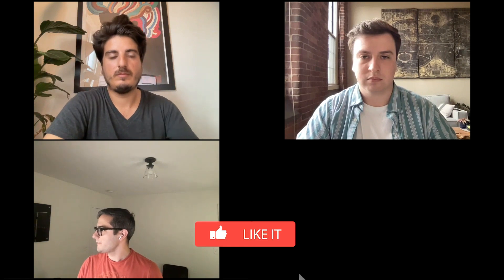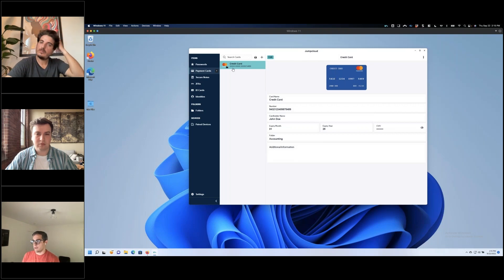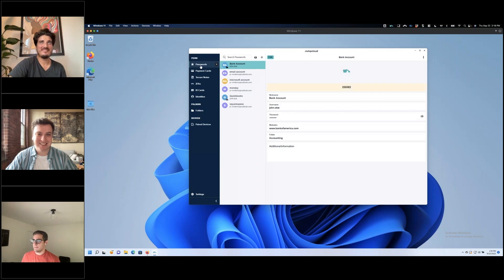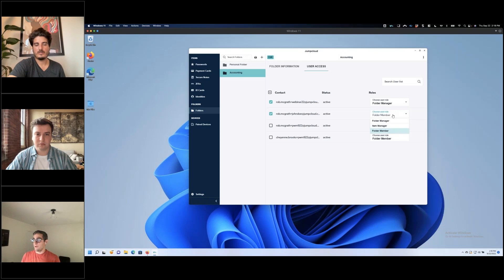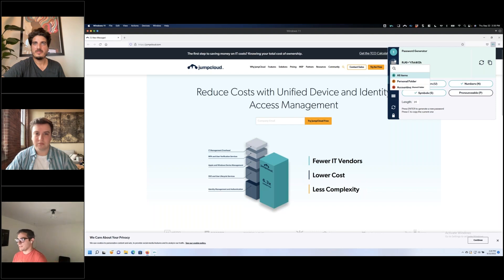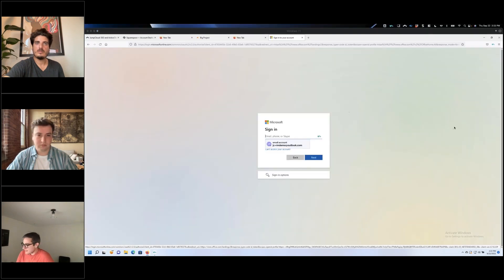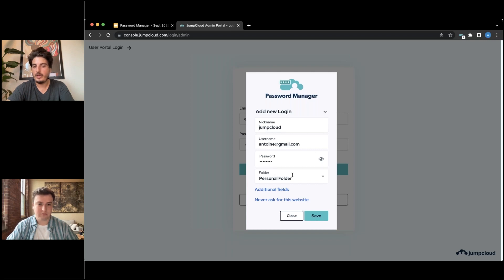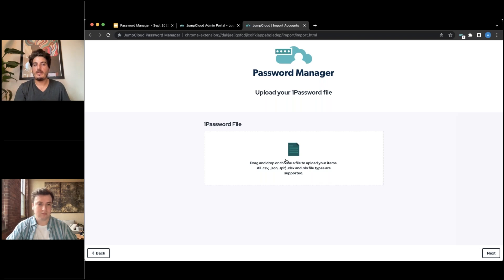JumpCloud Password Manager Demo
With remote and hybrid work, bring your own device (BYOD) policies, and the dozens of apps end-users leverage to get their jobs done, it’s more important than ever to ensure your clients have secure, frictionless access to all their critical resources, regardless of where or how they work. Watch the full Password Management for MSPs webinar

By combining the use of a password manager with centralized identity, access, and device management, you can empower your clients with seamless resource access whether they’re using password-based authentication, SSO, or MFA — minimal IT involvement needed. Learn how to minimize security risks while increasing you and your clients’ productivity with unified access management.

In this webinar you will learn:
-Steps for implementing a unified access approach that embraces all users, target systems, and authentication methods
-How to achieve a seamless login experience across all resources and access methods
-How JumpCloud’s open directory + password manager enables you to eliminate barriers to productivity, reduce user password resets and lockouts, and improve security
-How to sell your customers on the importance of a password management tool and add a new monthly recurring revenue stream